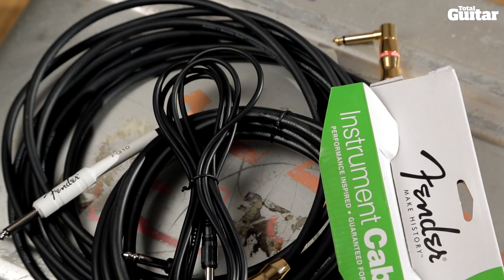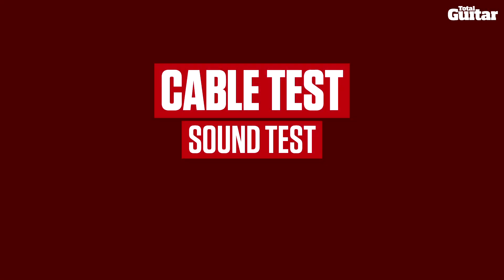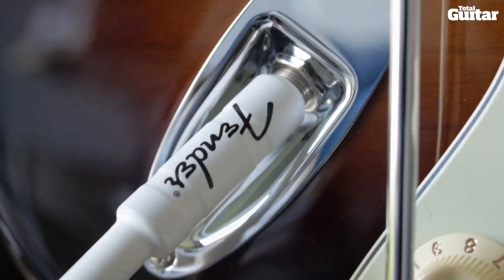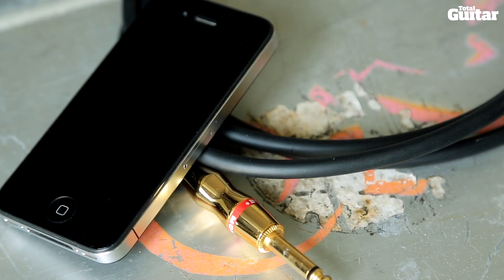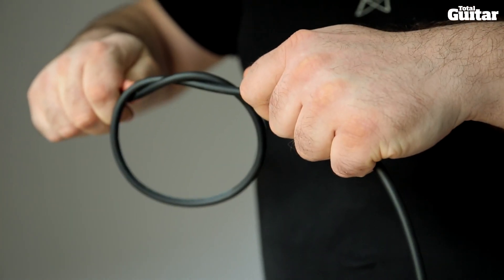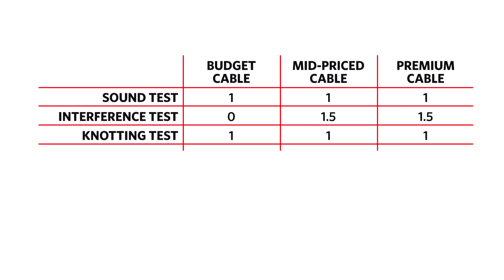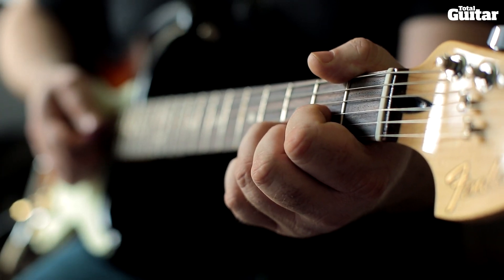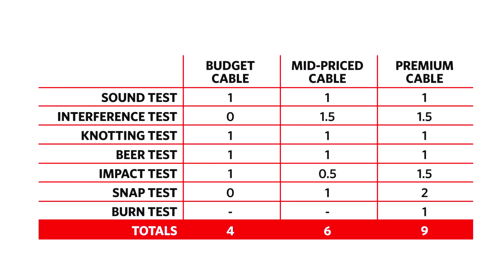Guitar Jack Cable Shootout: The Total Guitar Test!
What's the difference between cables that come free with guitars and the more expensive ones available? TG tests three cables for sound quality and durability.

Download Total Guitar issue 252 for the accompanying feature - available in the UK and, digitally, worldwide via Newsstand for iPad, iPhone & iPod touch and Zinio from 17 March 2014.